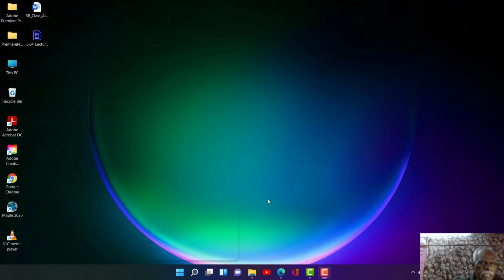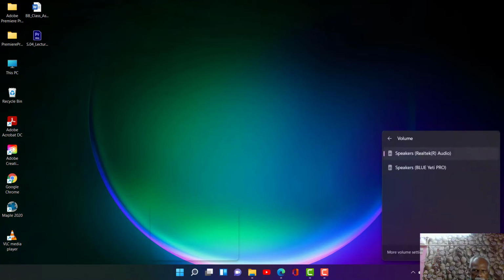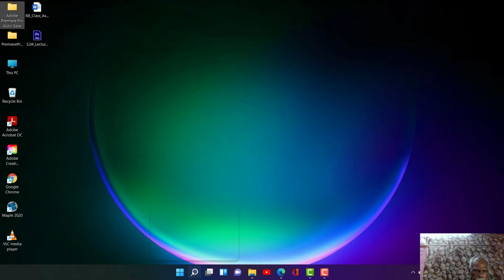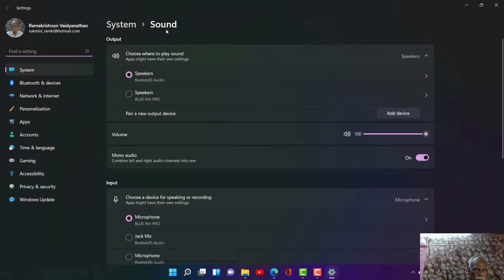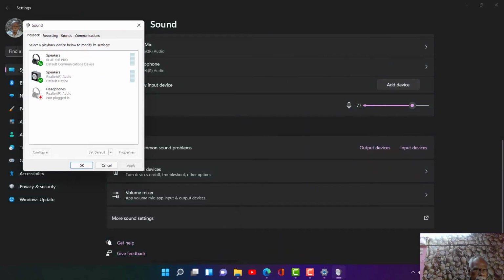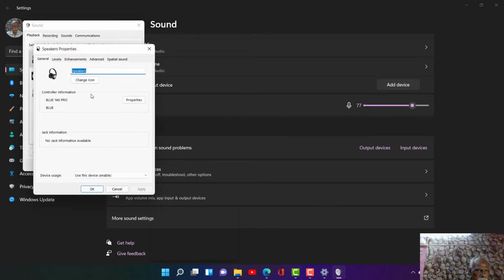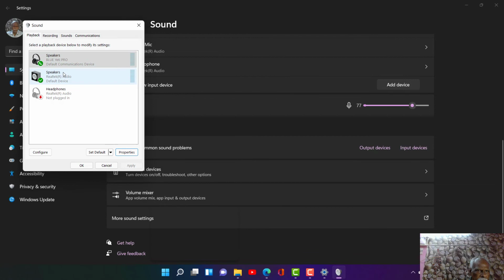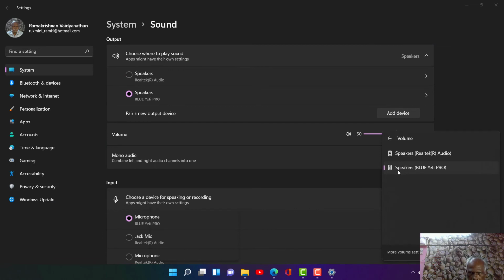BlueYeti_Headphone_Setting_you should know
Blue Yeti is a high performing USB microphone with live setting possible using the headphone. Generally many of us donot know how to make headphone help us in recording. Here is a step by step setting explained by RK to help you fix the headphone properly ad make it function professionaly for you.